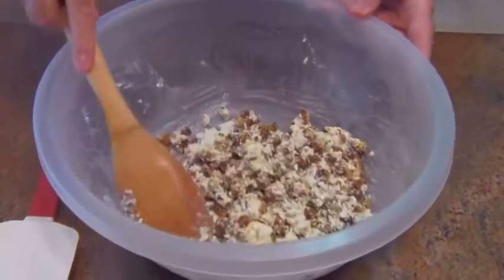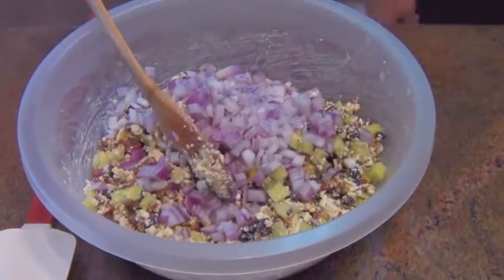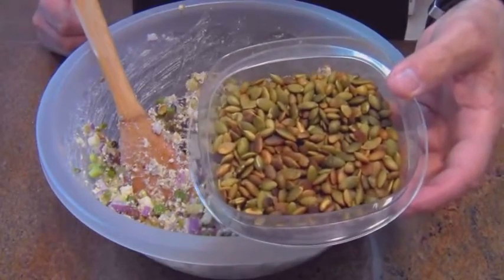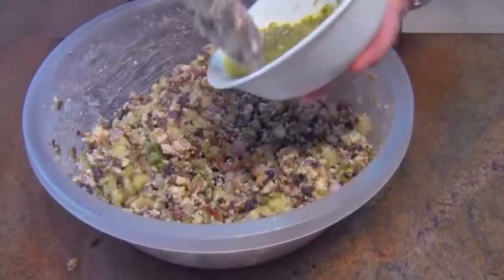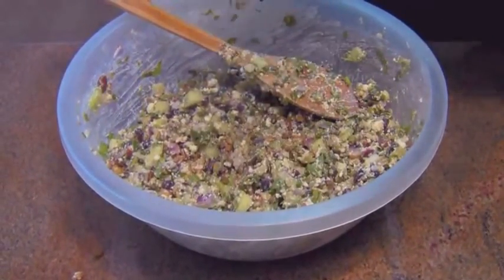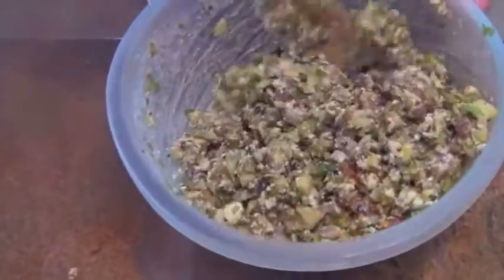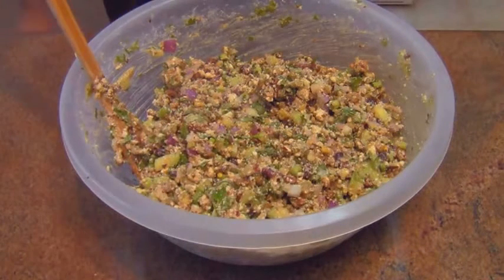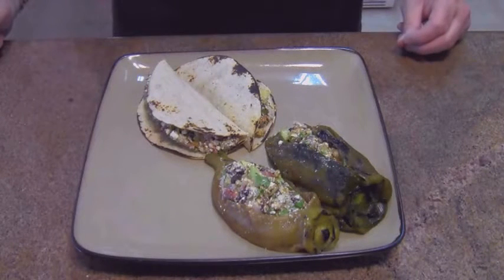Life changing Southwestern Cottage Cheese Salad - Vegan Recipes | Vegan diet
Experience the robust flavors and health benefits of fresh, natural foods. This Healthy recipes will have you eating right in no time!

Get this all-star, easy-to-follow, Life changing Southwestern Cottage Cheese Salad Vegan recipes for your vegan diet. This Cottage Cheese Salad has all the great flavors of the Great Southwest and is really is life changing.

This tasty mixture would certainly be a delight on a vegan palate. Good for lunch, dinner and other occasions.Enjoy this healthy vegan recipes and include this to your diet plans on a vegan diet.